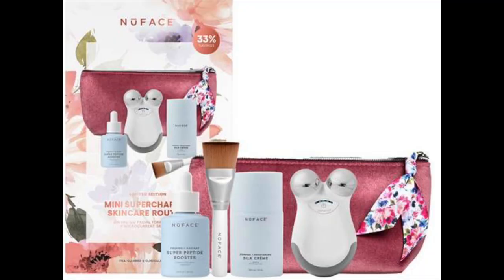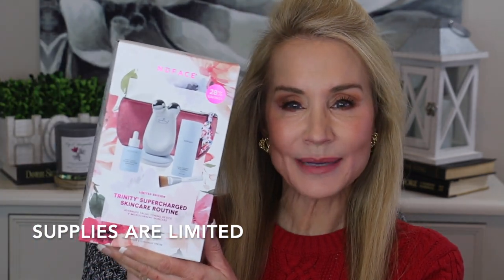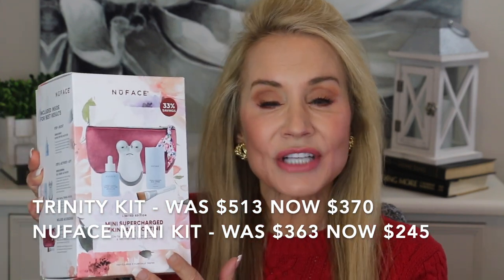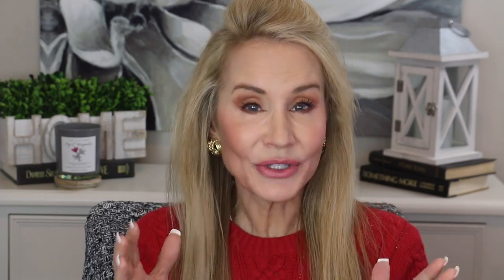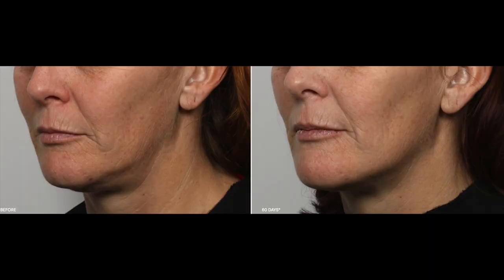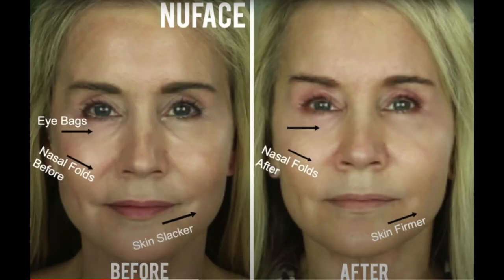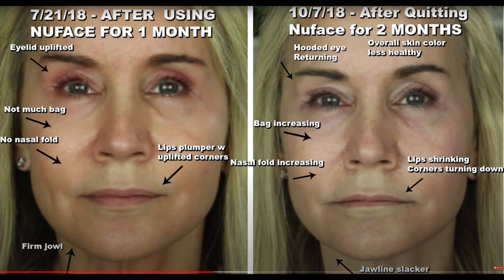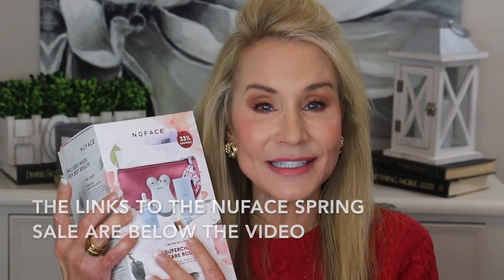NUFACE LIMITED EDITION SALE | EARLY RELEASE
I HAVE USED THE NUFACE FOR FOUR YEARS! THIS IS A GREAT SALE!
Nuface is having a limited-edition Spring Sale on both their Nuface Trinity and Nuface Mini Kits. Each kit contains the unit itself, and they also contain a darling travel pouch, a spa application brush and also the great Firming + Brightening Silk Cream activator and the Firming + Radiant Super Peptide Booster.  I have used Nuface for the past four years and think it’s great.  Happy Nuface!!

💝  NUFACE SPRING SALE SHOPPING LINKS:
Nuface Limited Edition Kits:

💝  MY OTHER NUFACE VIDEOS:
My 30 Day Nuface Results – with Before and After Pics

💝  WHAT I’M WEARING:
Amazon Favorites Red Cable Knit Sweater
Yellow Gold Multi Band ring
Thicker Gold DY-like Square CZ Bracelet
Thick Gold Mesh DY-like Buckle Bracelet

💝  ON MY FACE:
Milani Unguilded Most Loved Mattes
Revlon Colorstay Brow Pencil in Blonde
Charlotte Tilbury The Classic Eyeliner Pencil
City Lips Mascara
Loeal Teinte Idole Concealer in NEED TO LOCATE COLOR ON WEBSITE
Loreal Peach Correction Stick
Dior Foundation in 1.5N
Charlotte Tilbury Nudgasm
Loreal Bronze Please!
No7 Lift & Illuminate Powder in Light
Maybelline Lifter Gloss in 003 Moon

Peepers Readers (one of Oprah’s Favorite Things)

Face Book: Fifty Plus Beauty